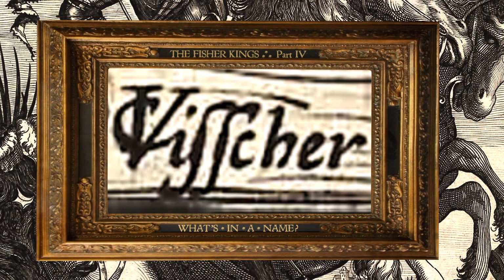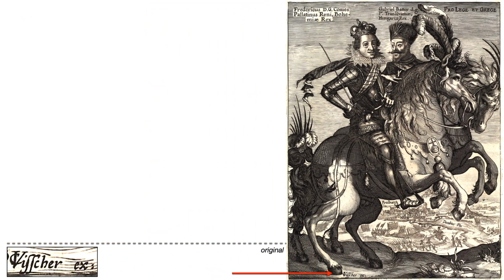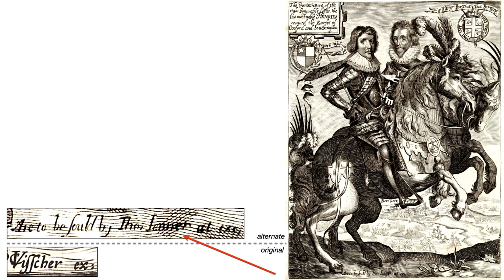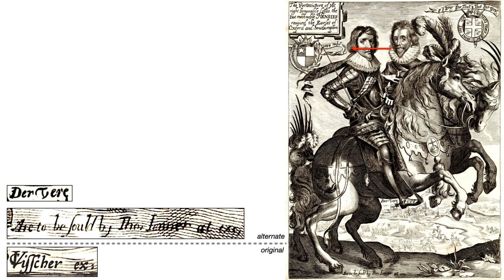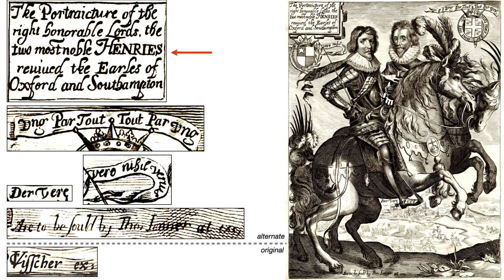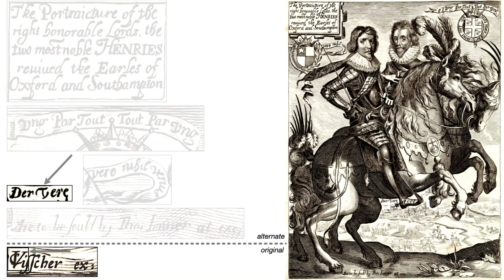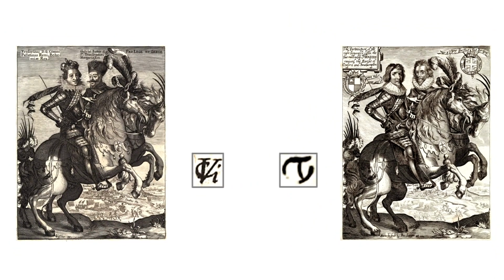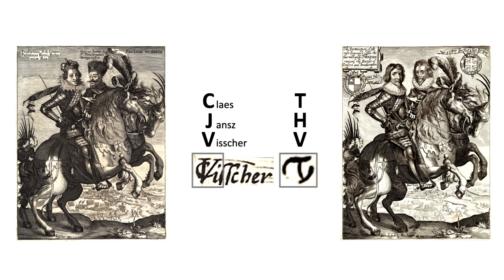The Fisher Kings : Part IV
The Fisher Kings Series. Long versions. The deep story behind a subterfuge that was deliberately encoding the true story behind Queen Elizabeth I's hidden offspring.

If any of the images in this program have not been credited correctly, or you are the artist and would like them to be taken down, please contact me directly through the social media pages listed above.

All my discoveries, presentations and related writings are open source and I encourage their reproduction. I ask only that you give appropriate credit and include all social media profiles as listed in the exact format as above, in an effort to help my organization build a formidable following of people committed to Truth in Science and the Arts, to effective learning and who are serious about becoming the positive change they seek in the world. If you are not willing to do that, you are expressly NOT permitted to use my work. Play the Game - but play fair.